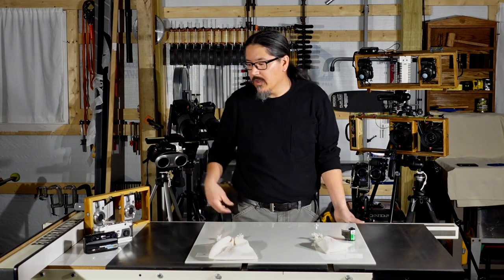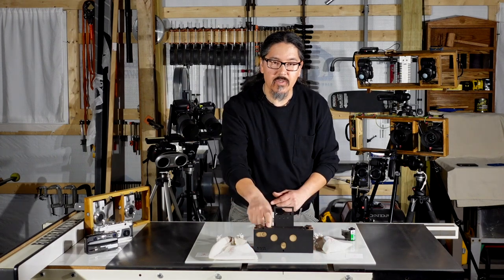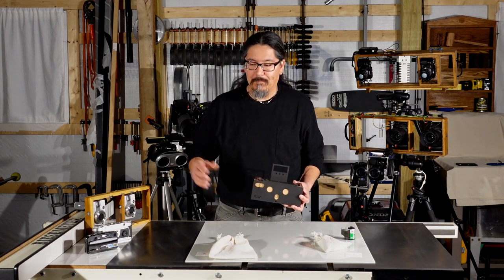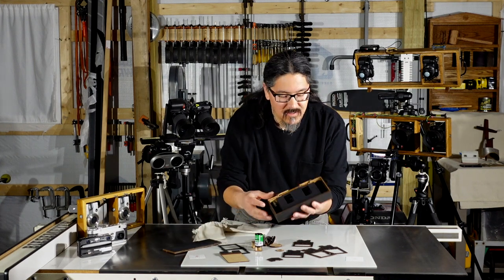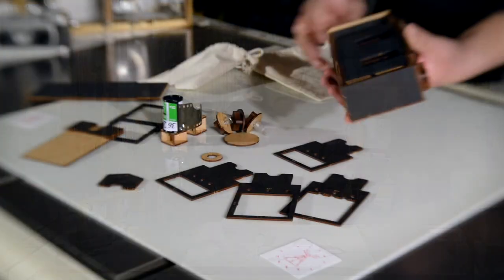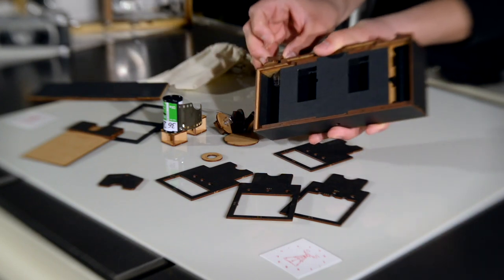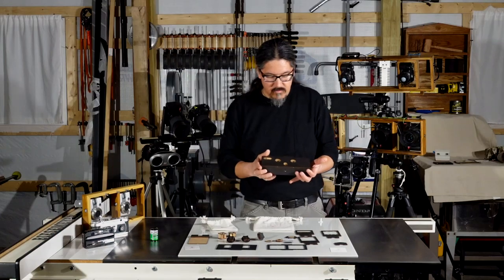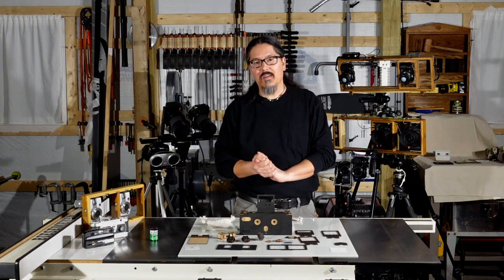Reviewing the Minuta Stereo pinhole 3D camera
I got my hands on a 3D pinhole camera from designer Dominik Oczkowski of Germany.  His kickstarter project is the perfect for seasoned photographers as well as casual enthusiasts. If you like analog, retro, nerdy, hipster, science, this is the kit to have.